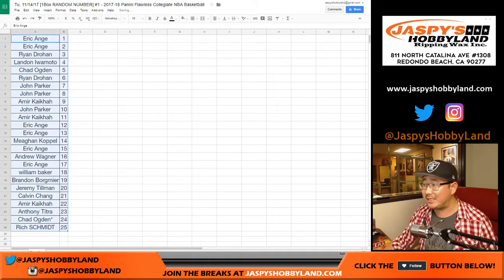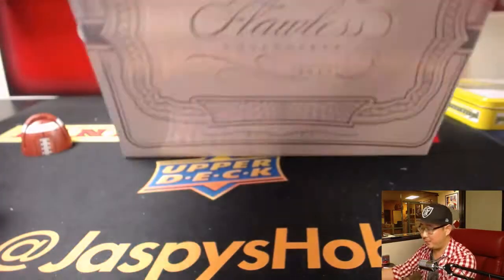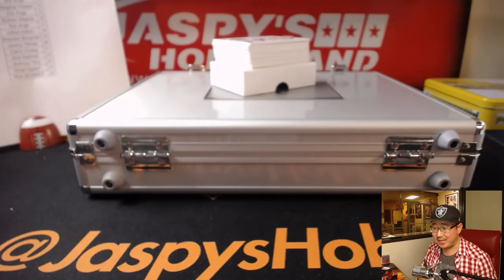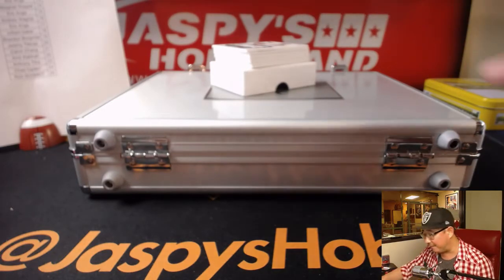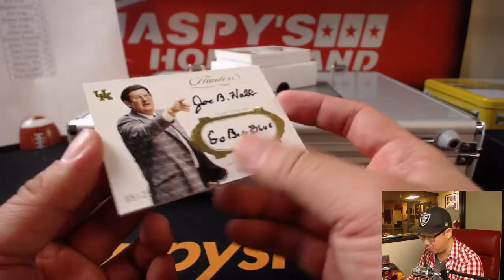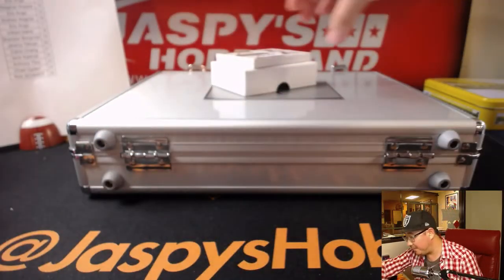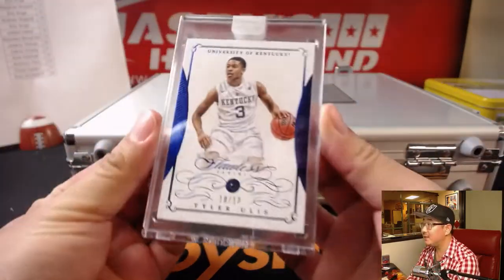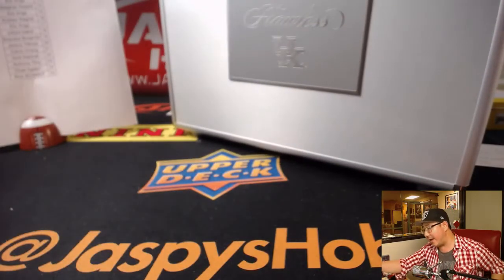Tu, 11/14/17 [1Box RANDOM NUMBER] #1 - 2017-18 Panini Flawless Collegiate NBA Basketball